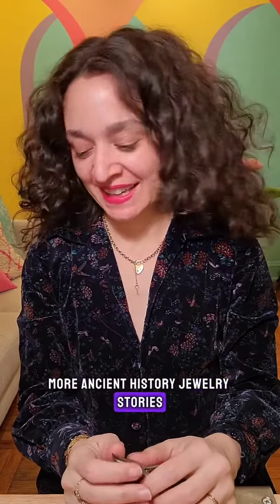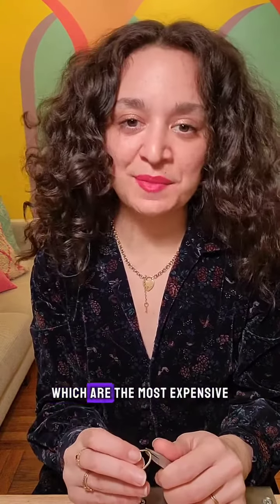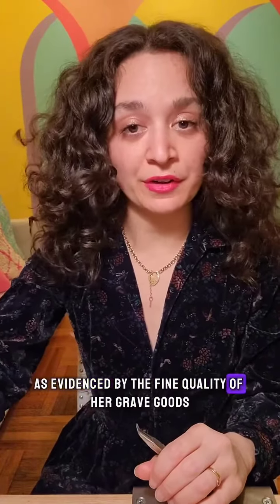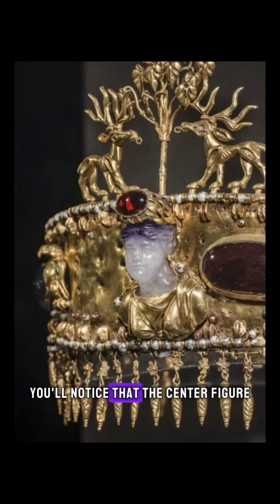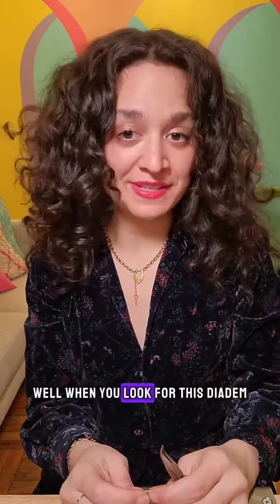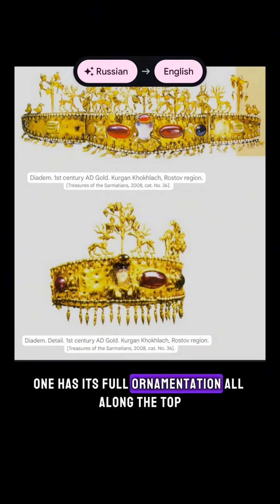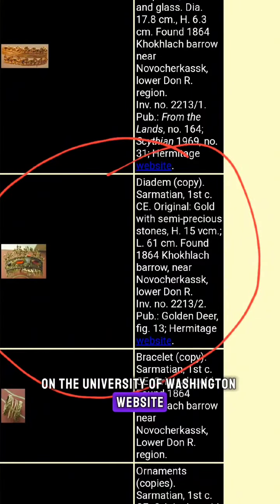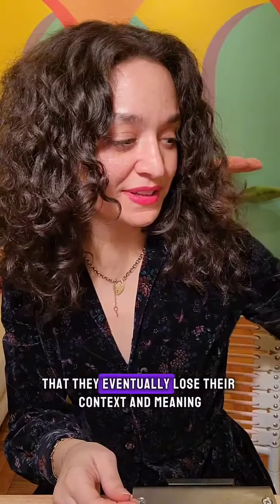Ancient History Jewelry Stories - The Mystery Of The Twin Sarmatian Diadems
Seeing double with this gorgeous Sarmatian diadem 😅

This is, undoubtedly, one of the most beautiful ancient diadems I've come across (and there are so many beautiful ones!), dating back to the 1st century CE, from the Khokhlach Barrow in Russia.

It could have belonged to a queen, a priestess, or a woman who was both, and may have even belonged to a specific Sarmatian warrior queen named Amaga. Whoever it was originally made for, it is a superb example of Sarmatian craftsmanship and symbolism.

While researching this diadem, I kept coming across what looked like two different versions of the same crown- enough similarities to make them look like they might be the same crown, before and after repair. One is missing a front stone, and half of the upper ornamentation, while the other is more intact.

After over an hour of research and starting to wonder what was going on, I finally found reference to the more intact one being a copy, probably contemporary to the finding of the tomb in the 1910s.